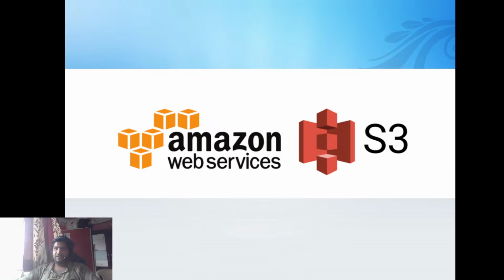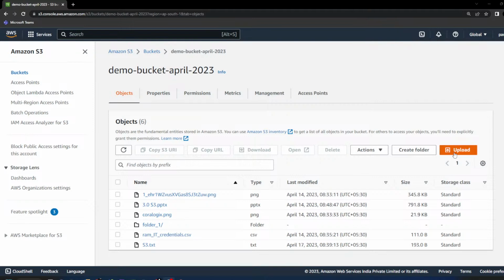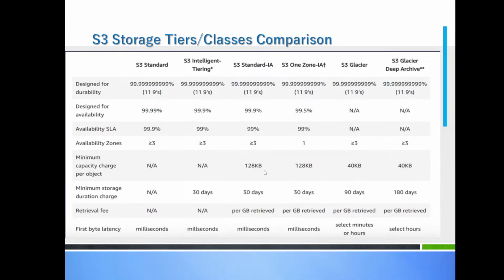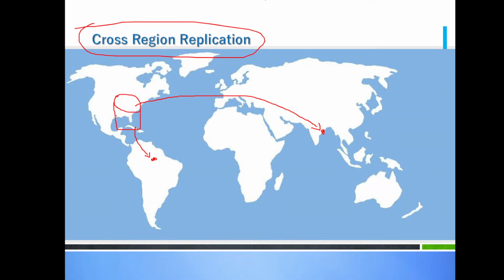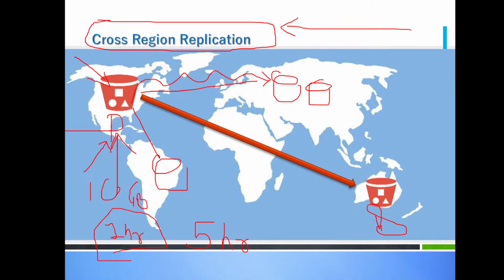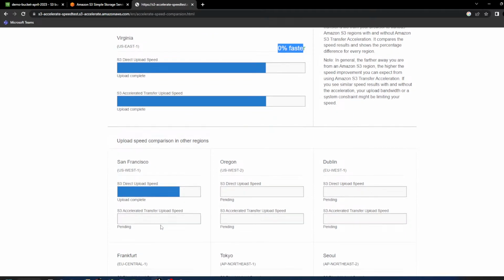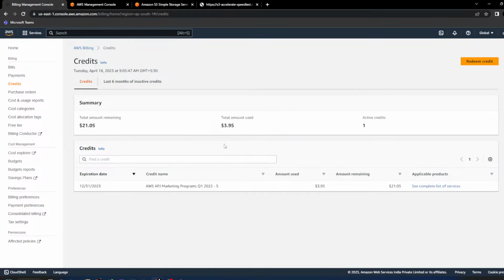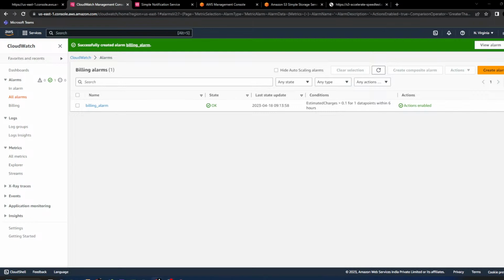AWS S3 Storage Tiers| AWS Certified Solutions Architect - Associate